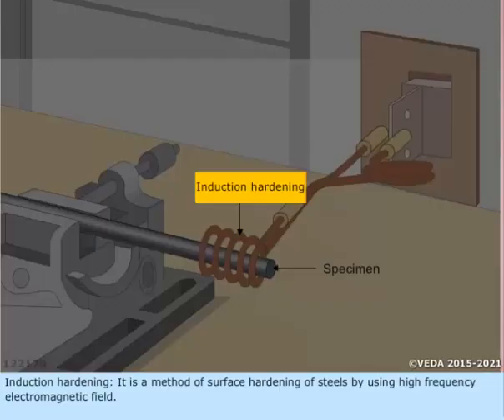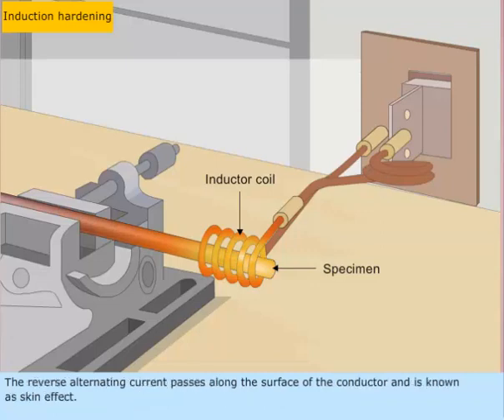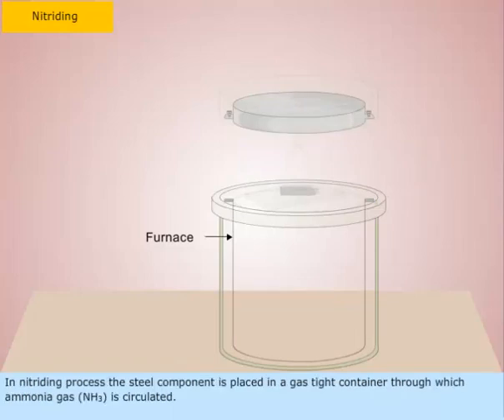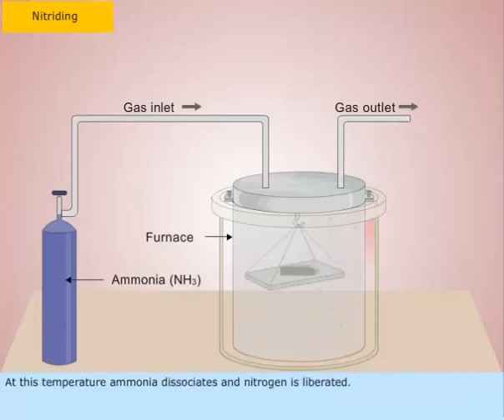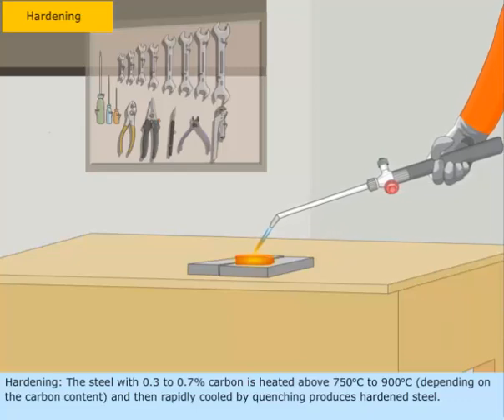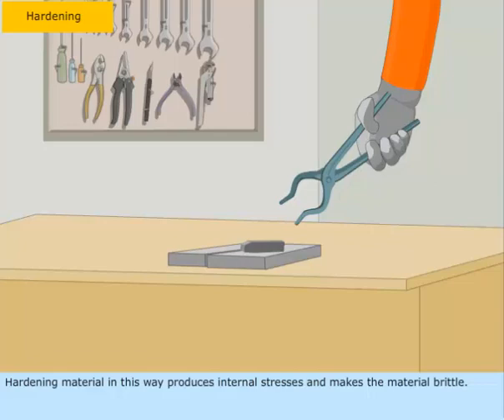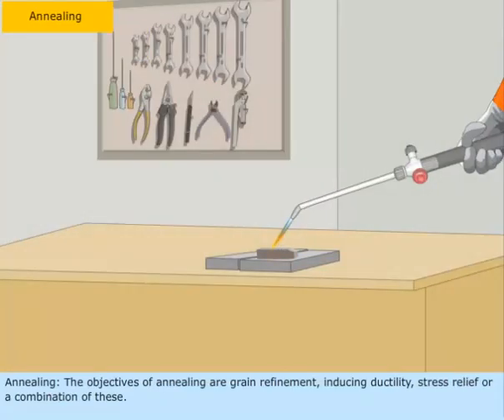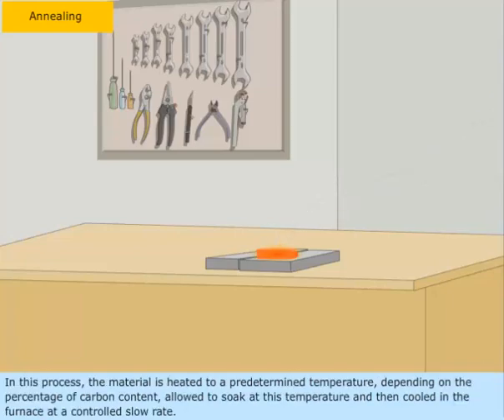Heat Treatment | Different Process Types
Different types of heat treatment process